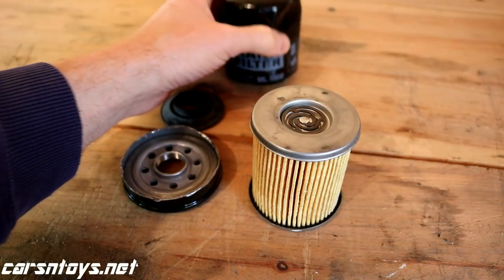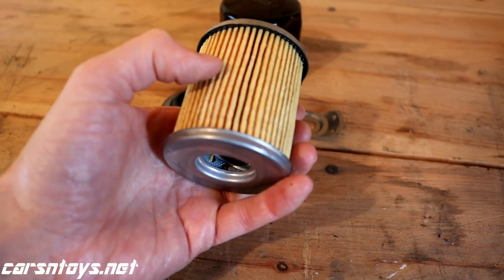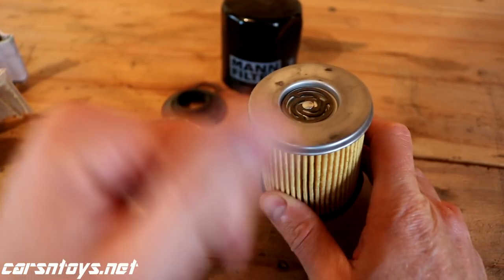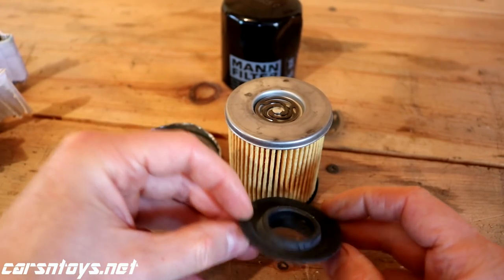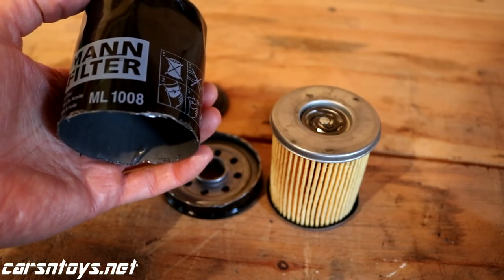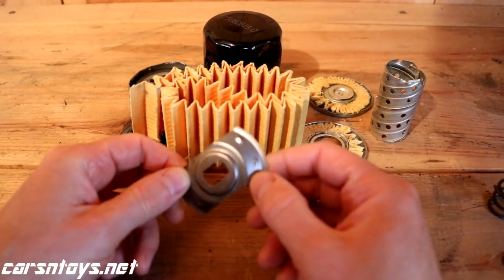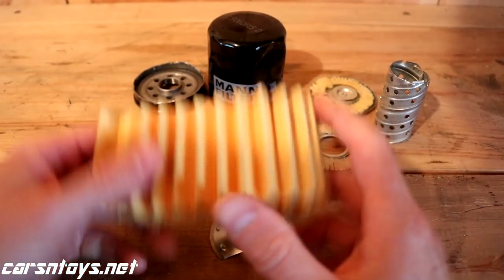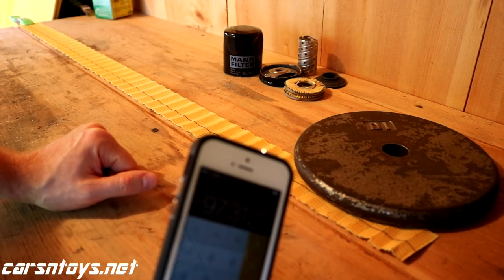Mann Oil Filter - What's Inside...?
Mann Hummel Oil Filter.

Publication, reproduction or distribution of this film is strictly prohibited.  Carsntoys is a member of the Amazon Influencer Program.